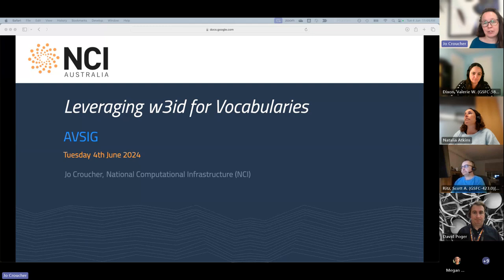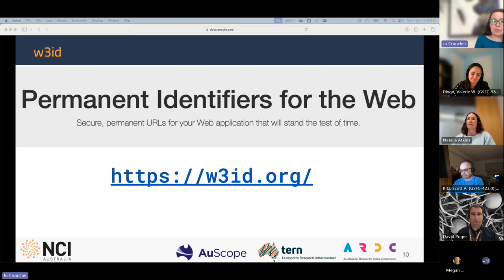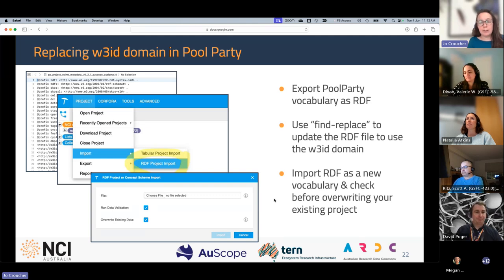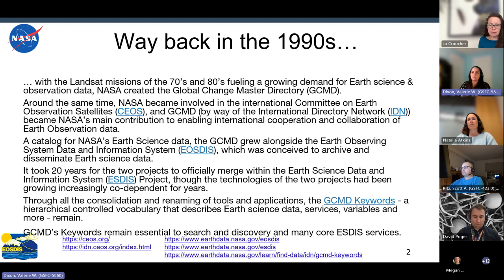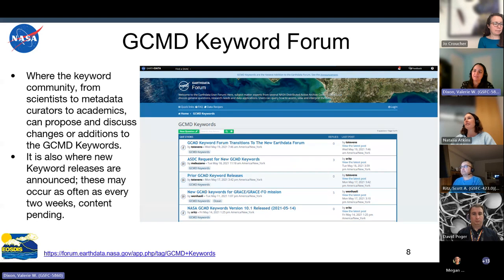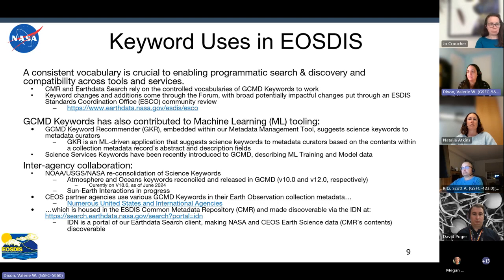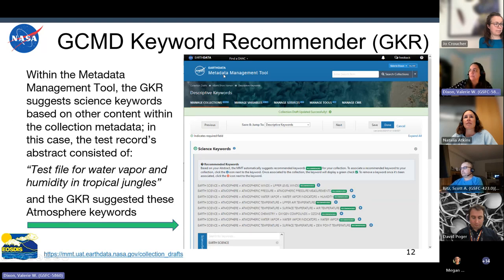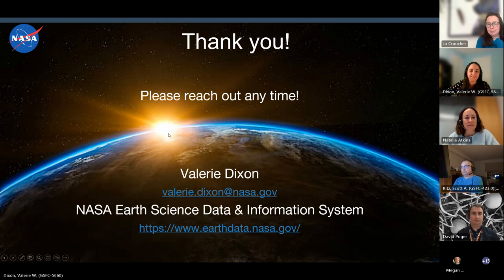Australian Vocabulary Special Interest Group - June 2024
Recorded:  04/06/2024
Presenters:
00:00:00  Jo Croucher, (NCI) - Leveraging w3id for Vocabularies
00:09:24  Valerie Dixon (NASA) -  GCMD - The Global Change Master Directory Keywords:  An Overview